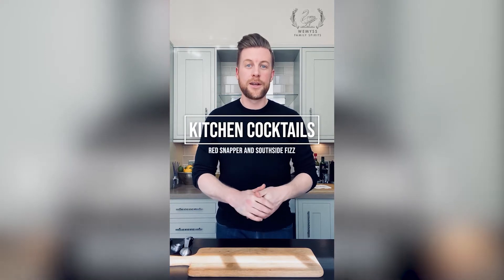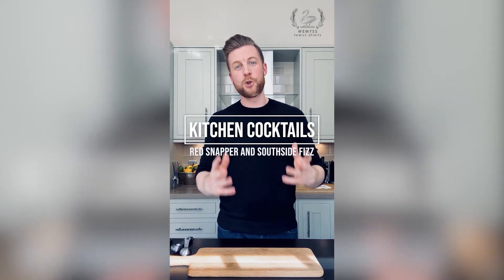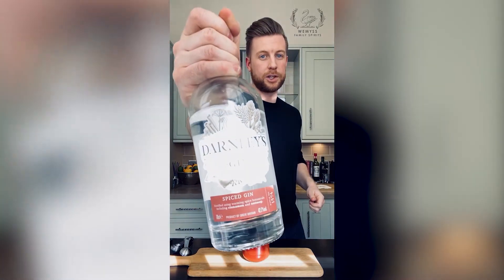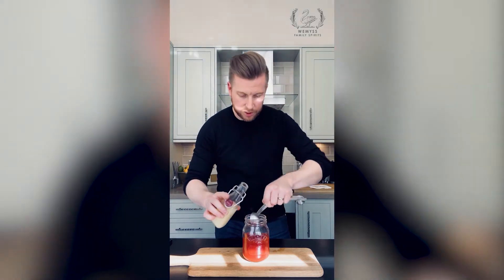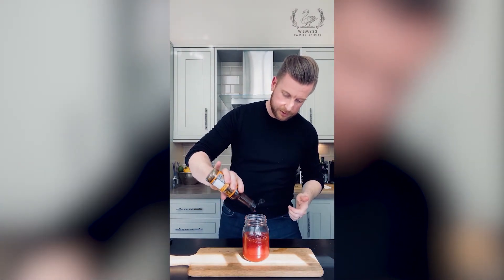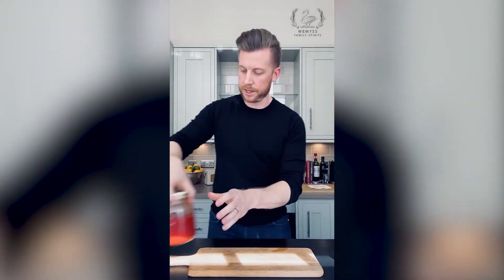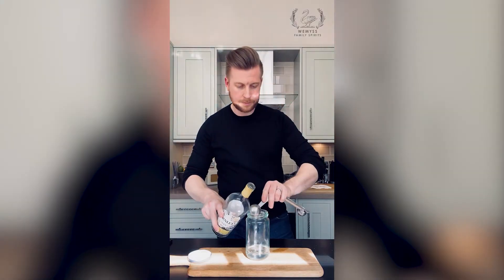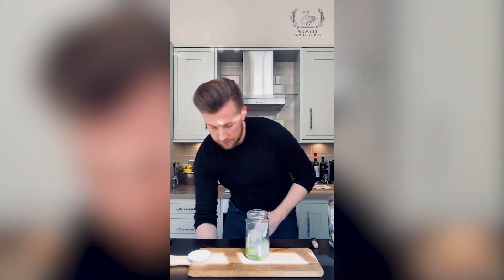Kitchen Cocktails | Red Snapper and Southside Fizz | Darnley's Gin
Happy bank holiday weekend everyone!

We’ve got two delicious gin based cocktails for you this weekend – Ben’s take on the Red Snapper and a refreshing Southside Fizz, perfect for sipping in the garden this long weekend.

🍹Red Snapper

You will need:
- 200ml Tomato juice
- 60ml Darnley’s Spiced Gin
- 25ml lemon juice
- 10ml sugar syrup
- Salt and pepper
- Tabasco hot sauce
- Worcestershire Sauce
- Celery stick for garnish

Combine in a cocktail shaker or jar. Gently turn your jar for 10-15 seconds to bind ingredients together.  Coat the rim of your glass in a little bit of lemon juice and dip the glass into a plate of salt and pepper. Fill glass with ice and pour in Red Snapper. Garnish with a stick of celery.

🥂Southside Fizz

You will need:
- 60ml Darnley’s Original Gin
- 25ml lime juice
- Handful of fresh mint leaves
- Soda water

Combine Gin, lime juice, and mint leaves in a jar or cocktail shaker. Fill jar half way with ice and shake for about 10 seconds. Strain into an ice-filled highball glass using a sieve. Top up with soda water and garnish with a sprig of mint.